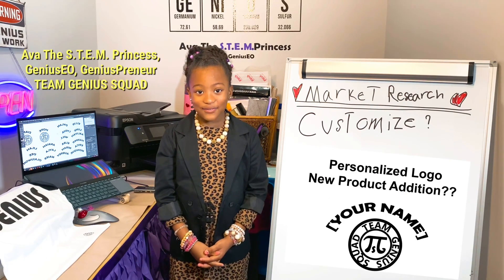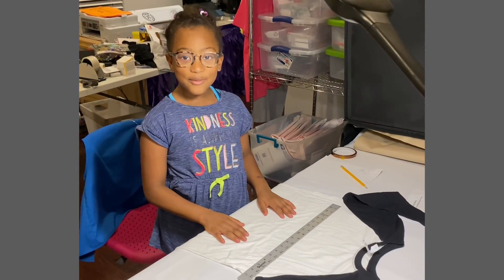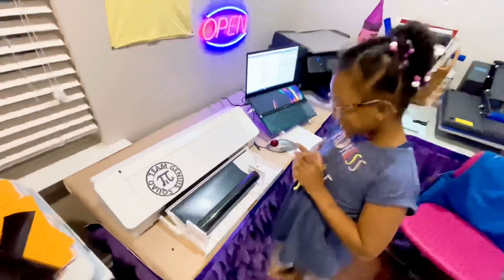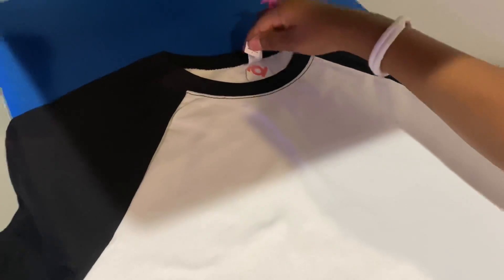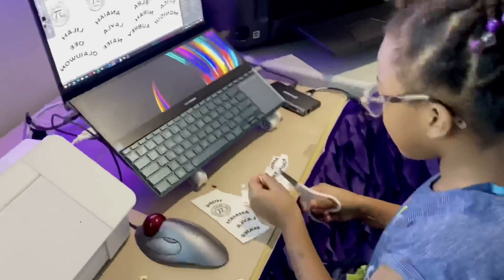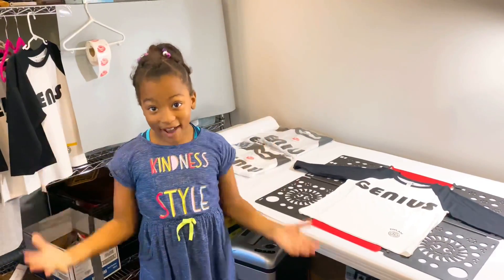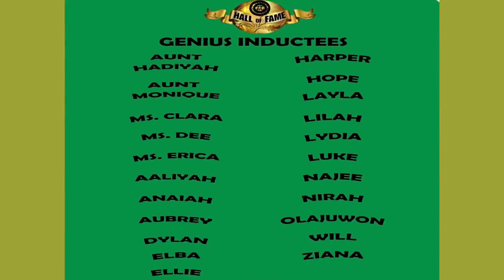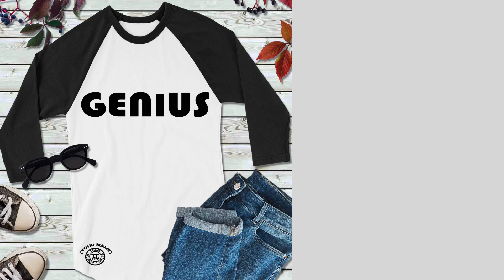Easy DIY-How To Select A New Product To Brand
Easy DIY-How To Select A New Product To Brand. Design and Branding! Ava The S.T.E.M. Princess the GeniusPreneur and GeniusEO of Team Genius Squad will make branded apparel to conduct market research for her branding design idea.  She demonstrate how she makes her designs special. For Genius Apparel and to Support Ava's Design Campaign

0:00 Start
0:05 Video Intro and Purpose
0:27 Cut Out Design with Cutting Machine
0:57 Weed Cut Out Vinyl
1:10 Place Design on Shirt
1:29 Heat Press Design on Shirt
2:10 Peel & Reveal Final Shirt Design

SEE TRADMARKING DETAILS AND LINKS BELOW IN THE DESCRIPTION.

S.T.E.M. Principles Used: Technology and Math

My Equipment: Cameo 4 Plus, Epson WorkForce WF-7710, Heat Press Nation Heat Press, Heat Transfer Vinyl (Design), Heat Transfer Paper (Inner Logo)

Trademark Your Brand which can be completed with or without a lawyer. We recommend a lawyer if you want to Trademark Your Brand Internationally:

Easy DIY Science Experiments At Home with Ava the S.T.E.M. Princess. Ava The S.T.E.M. Princess is 7 years old and the creator, designer and GeniusEO of Team Genius Squad. She creates and designs quick & easy DIY science based experiments and encouraging apparel for all ages! These fun activities are part of her independent at-home learning which she begin after struggling in school with reading. Now Ava is thriving and reading at grade level by incorporating research and writing activities in her daily activities then to producing each video. She shares these videos to inspire others to identify their inner genius and excel in their day-to-day learning. Each video includes the ingredients, any tools and also the applicable purchase links. Come learn and have fun with Ava and thank you for visiting her channel!